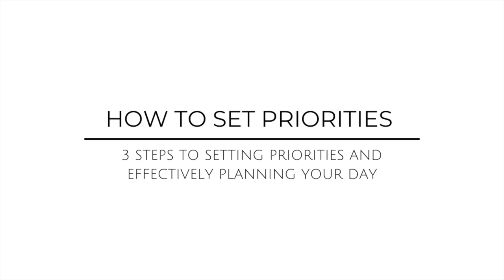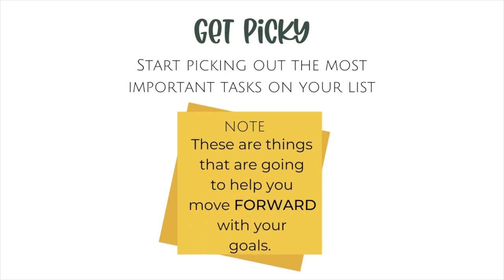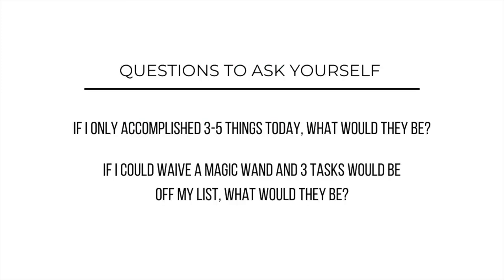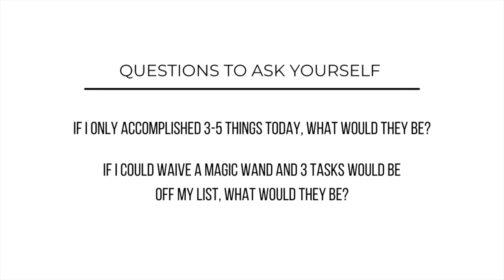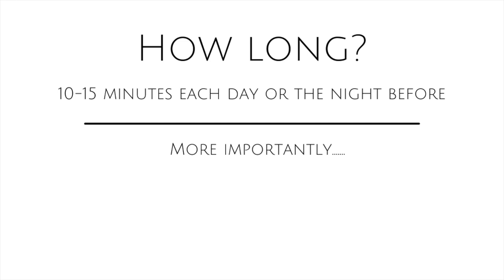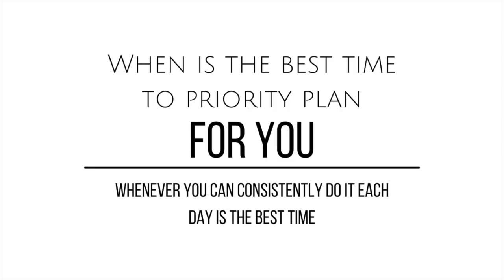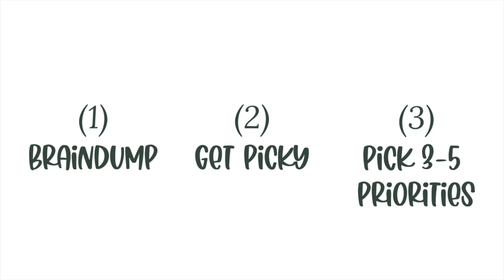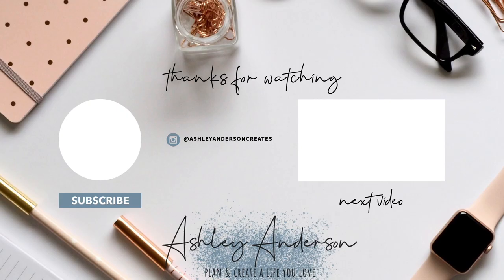How to set priorities | 3 steps to effectively planning your day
How long is your to-do list? Does it overwhelm you? If so, I want to share with you 3 steps to setting priorities and effectively planning your day. This will help you overcome overwhelm & procrastination and become a productivity master!

As a reminder, you don't need the same products used in this video to set your priorities. use whatever you have and get to work! :)